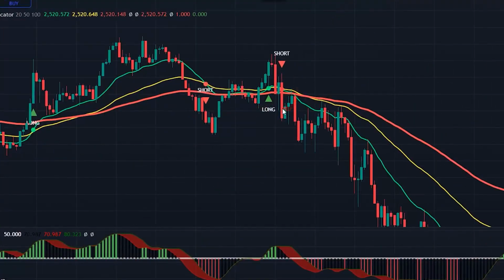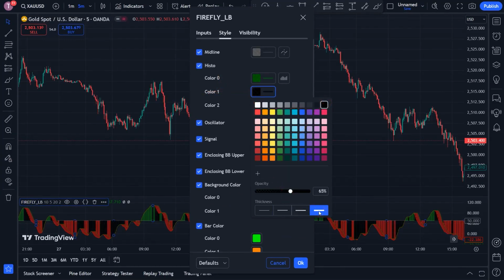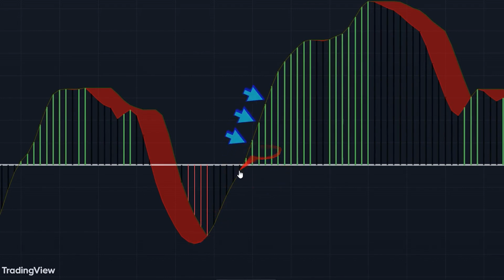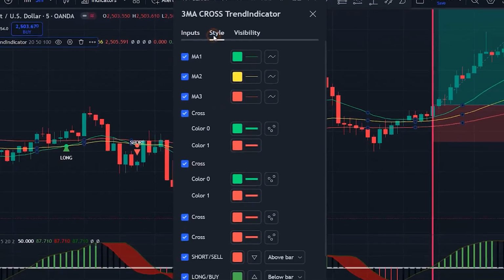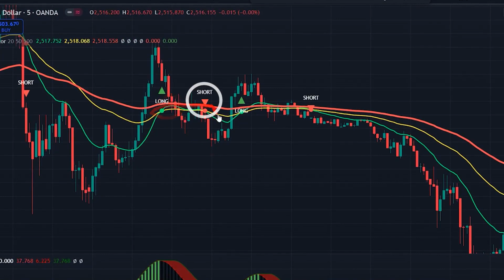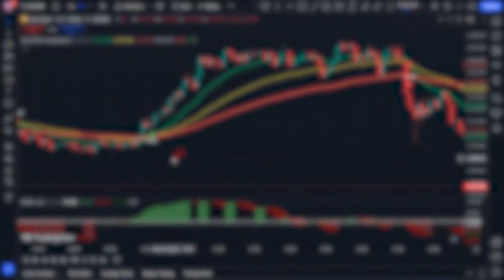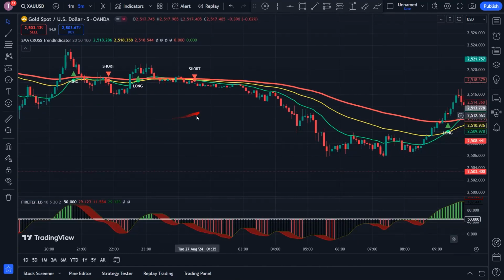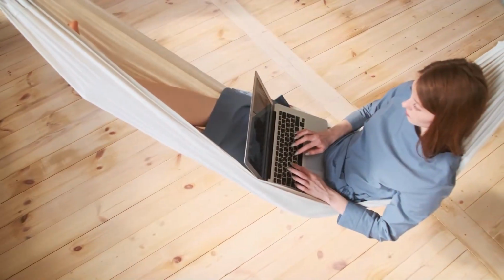Profitable Scalping Strategy: 37% Growth in 12 Days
Discover a powerful scalping strategy that turned $1,000 into $1,370 in just 12 days! Learn how to combine two effective indicators for consistent profits with a high win rate